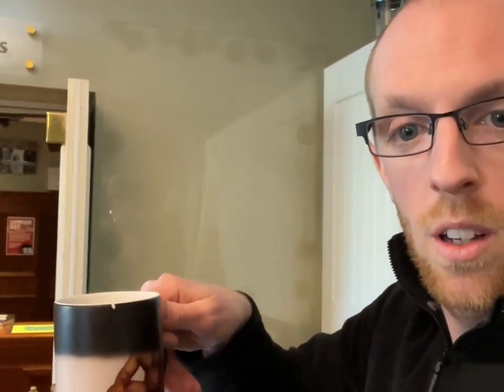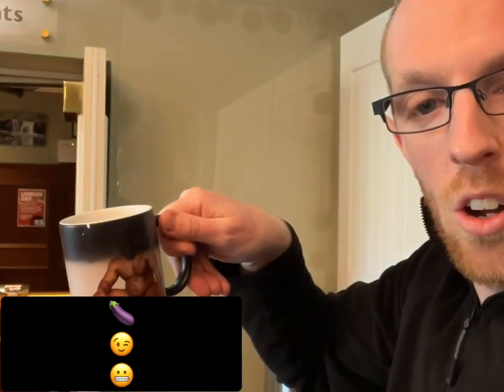EPISODE 4 - Coffee Cup Etiquette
We all do this, we can’t say we don’t or haven’t in the past!